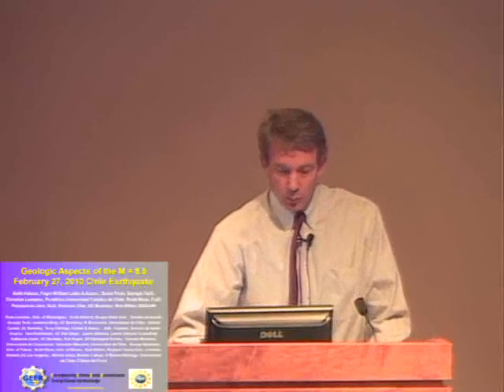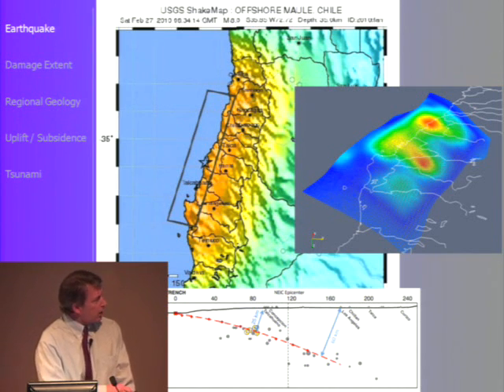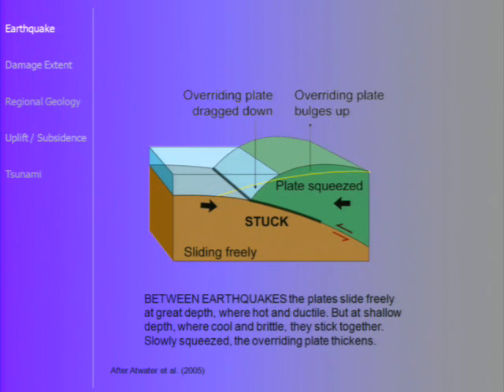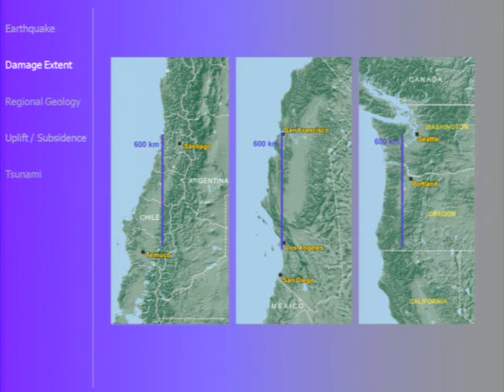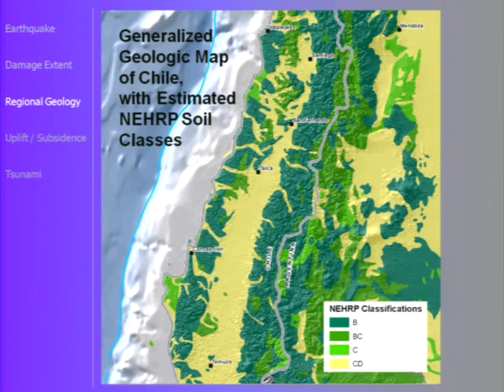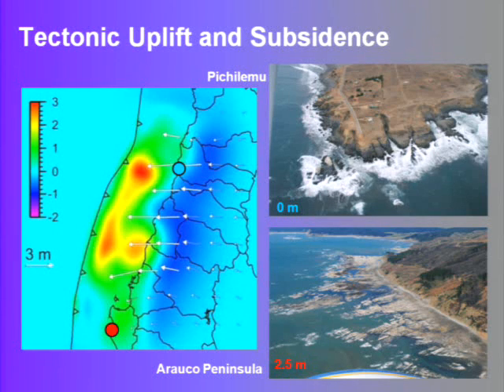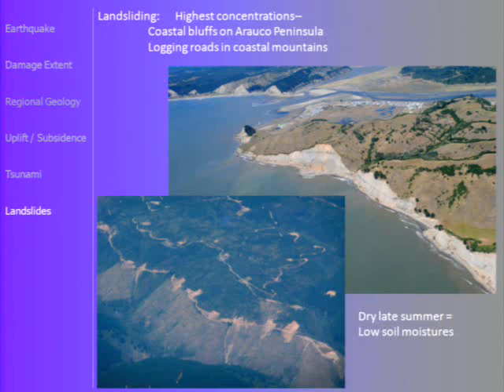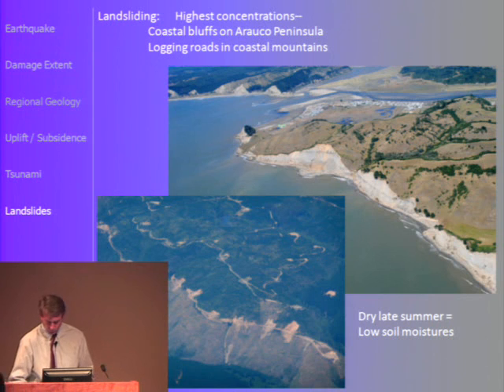Briefing on Chile Earthquake of February 27,2010: Geology and Coastal Uplift, Keith Kelson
Briefing on Chile Earthquake of February 27,2010